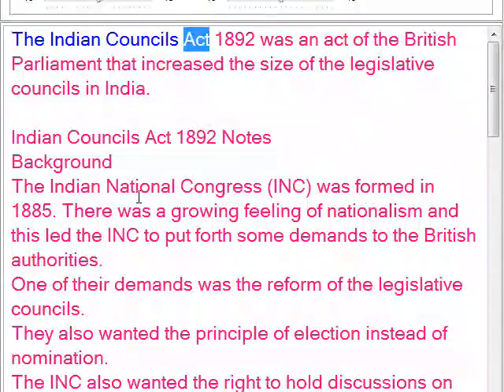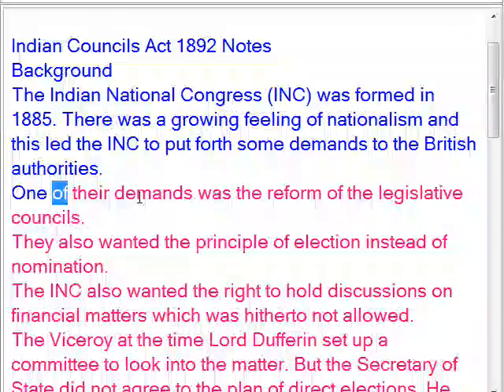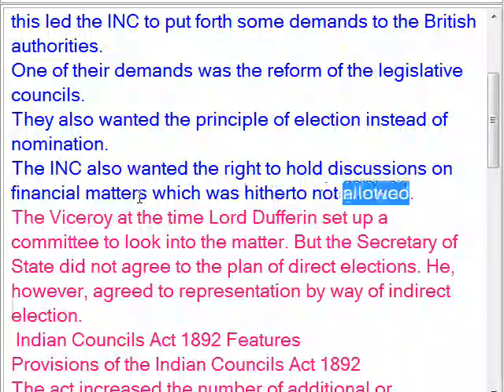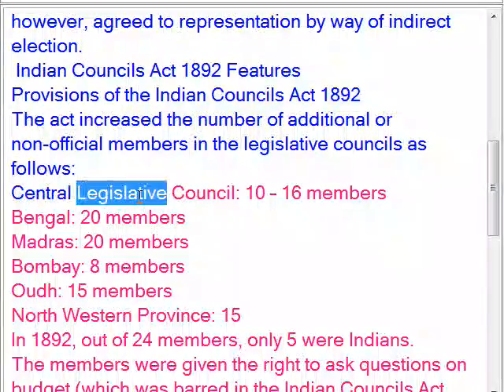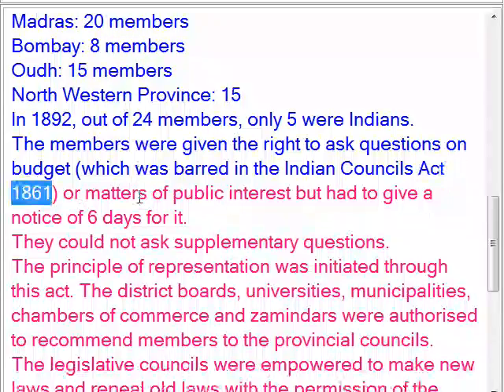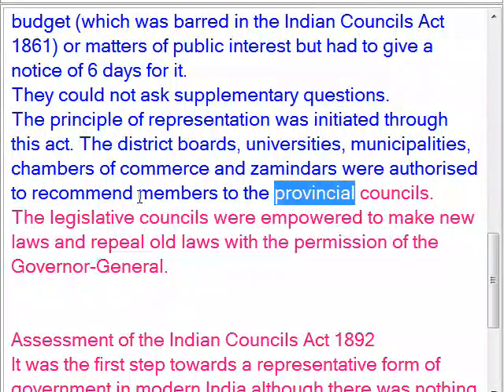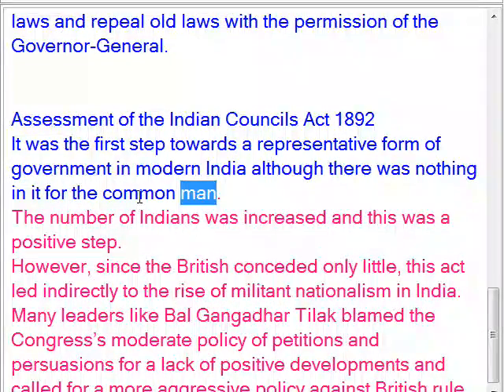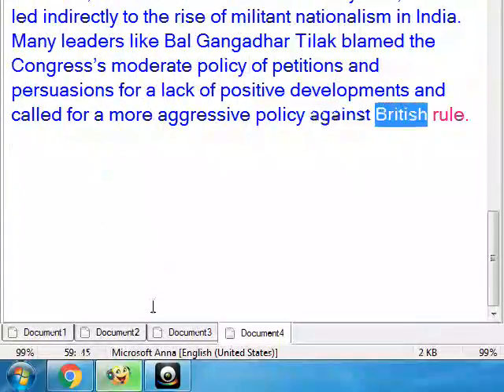Indian Councils Act 1892 Notes